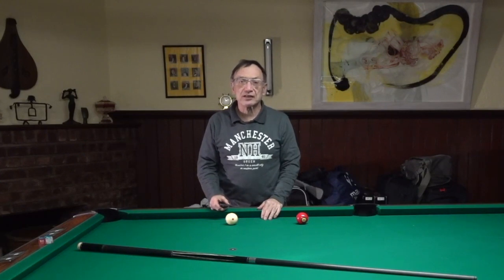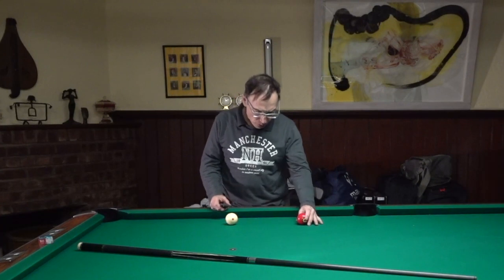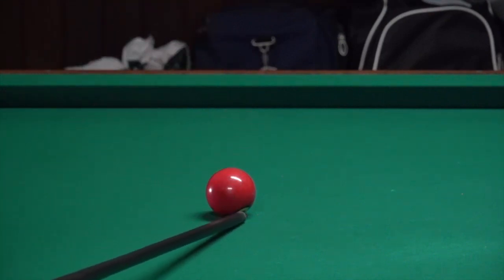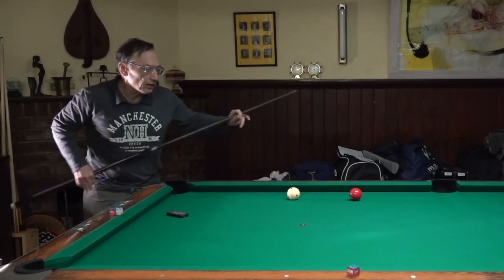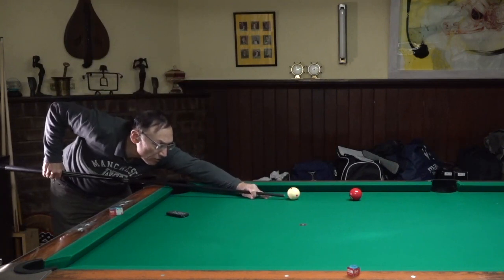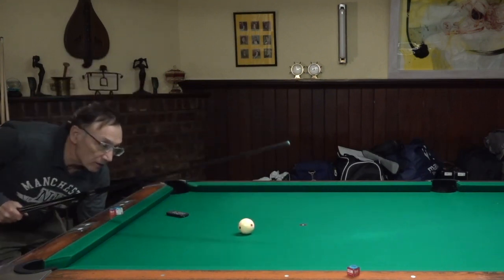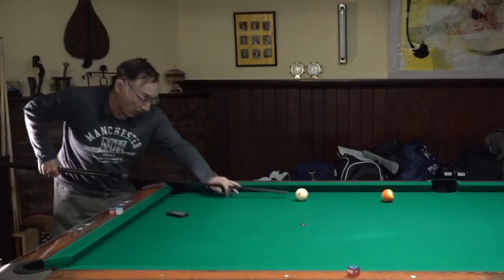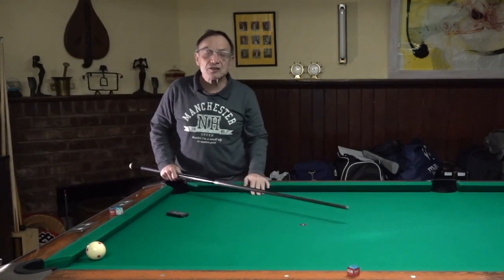The Backward Cut Aiming System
Cue Master School School, Master Instructor, Mark Finkelstein demonstrates the Backward Cut Aiming System for up-table shots.

Stay up to date with our latest Pool School schedule!